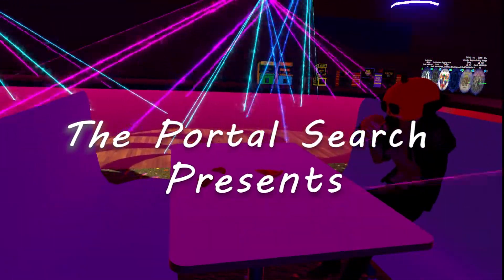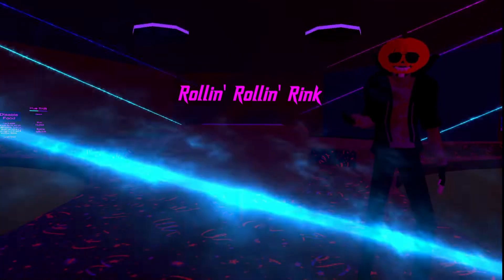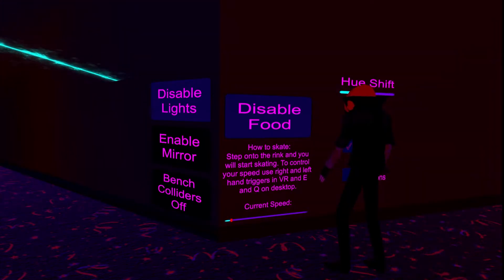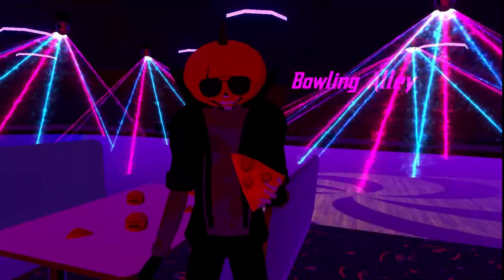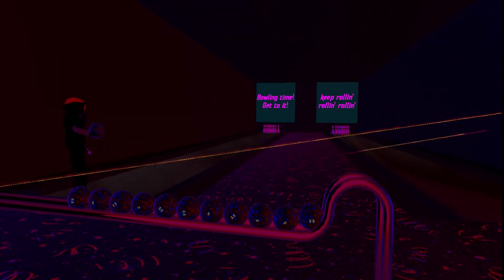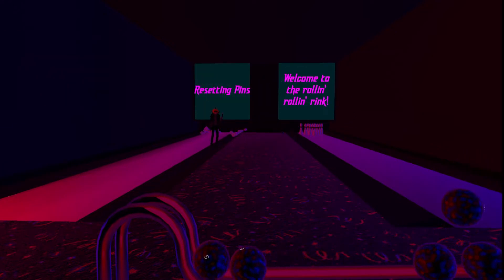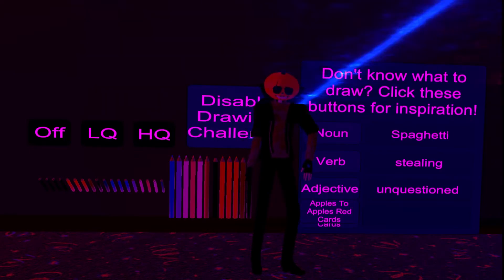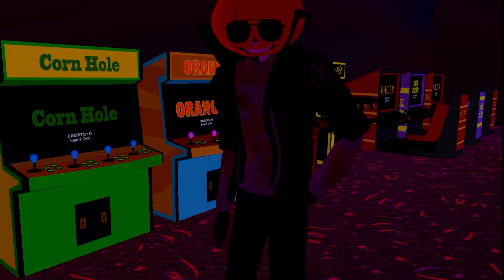Ikamon's Rollin Rollin Skating Rink (Hangout World)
World: Ikamon's Rollin Rollin Skating Rink (Quest Friendly)

"An Udon powered skating rink in VRChatǃ The rink has skating physics‚ bowling‚ pens‚ music‚ and pizzaǃ Come party it upǃ"